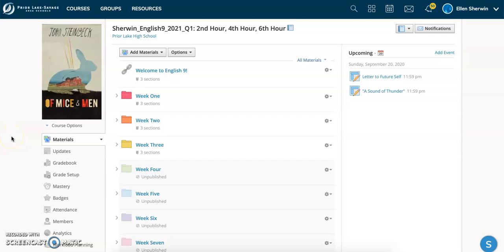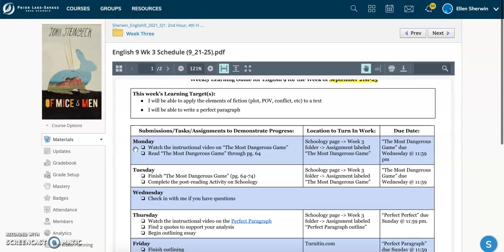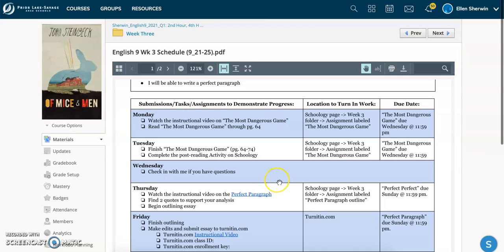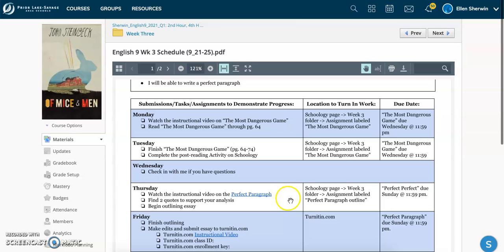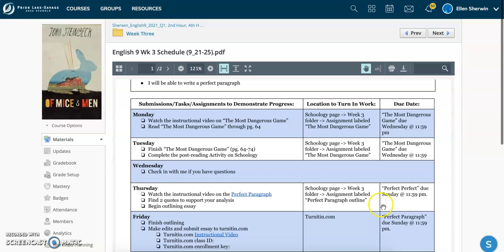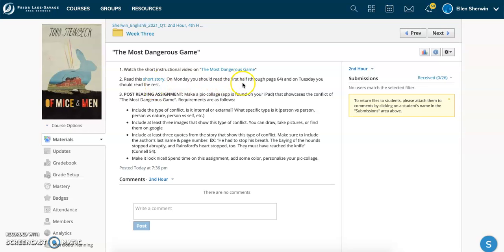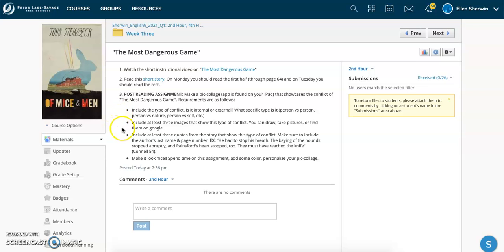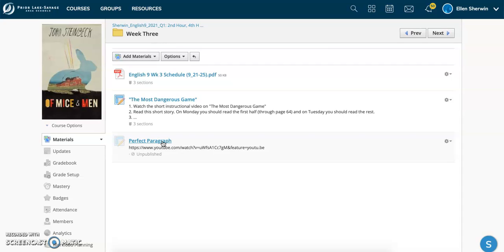English 9 Week 3